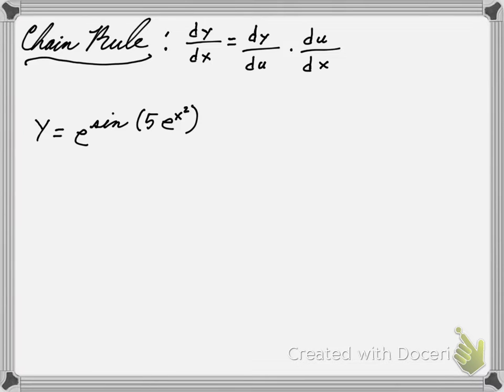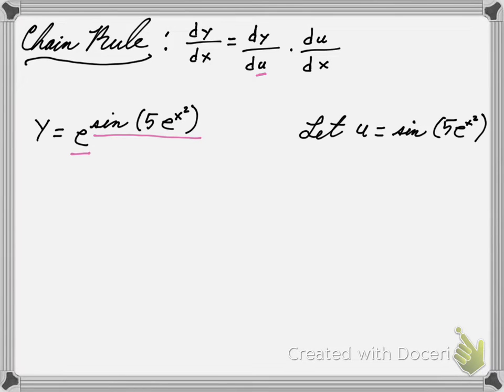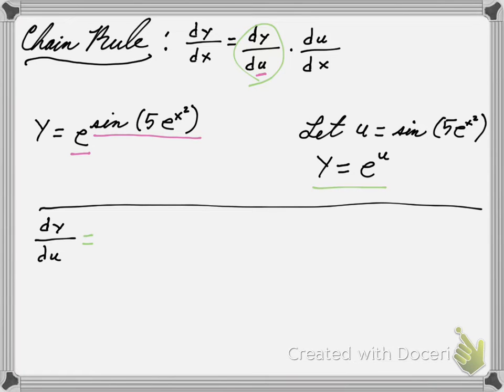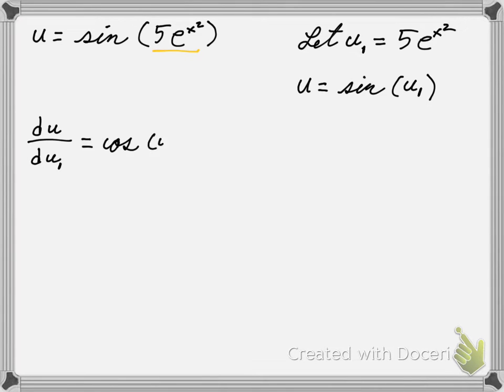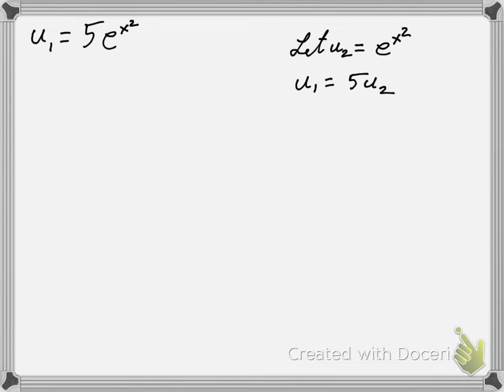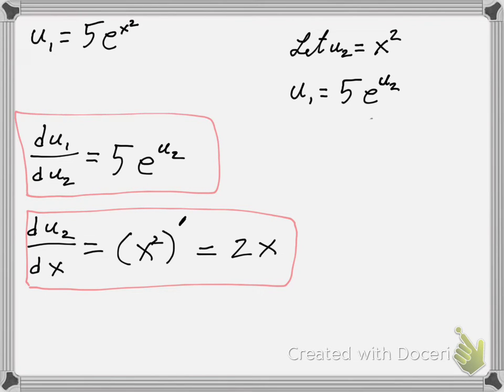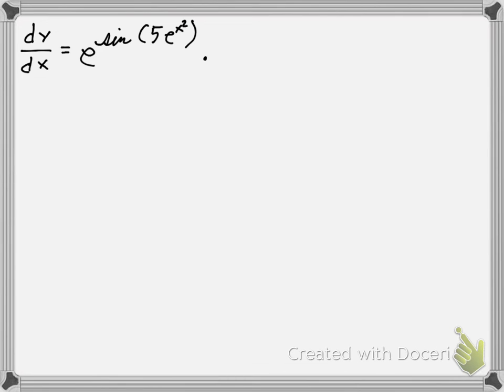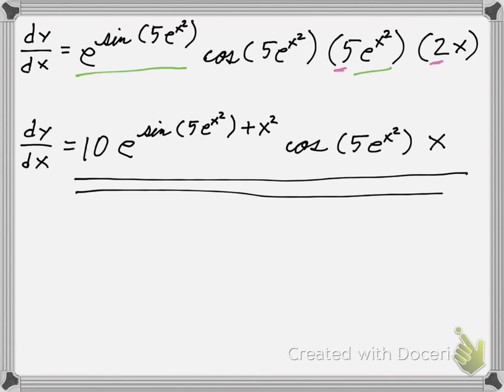Derivative-Chain Rule; Example 2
A beginner's example of calculating the derivative of a composite function using the Chain Rule.